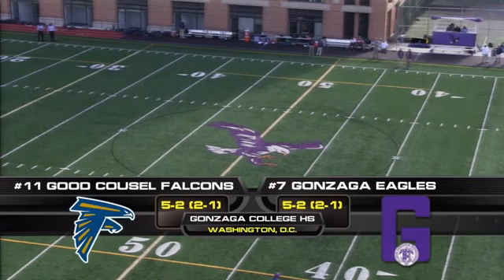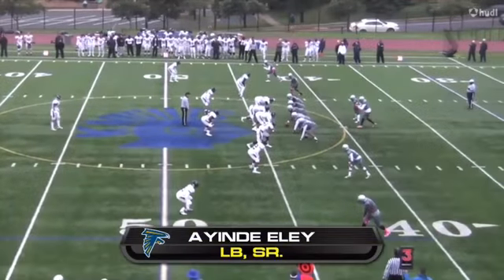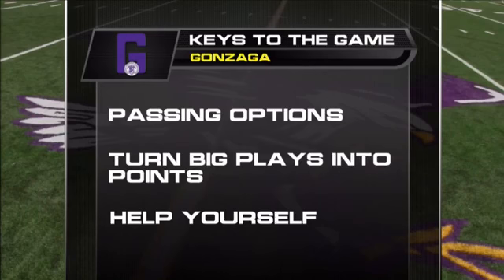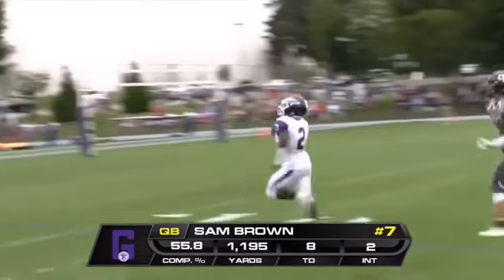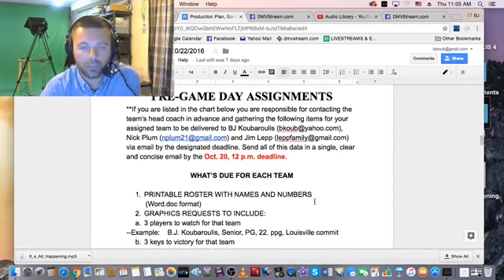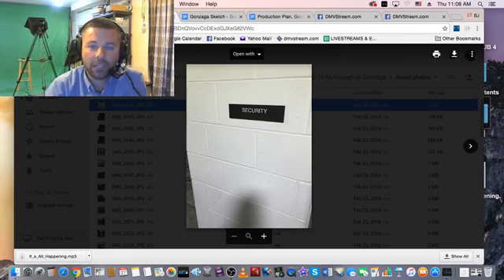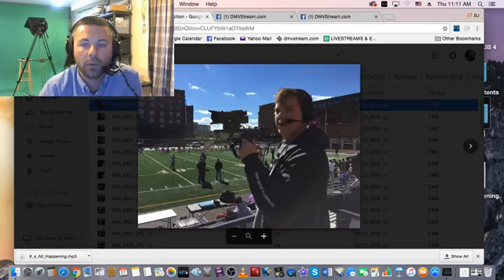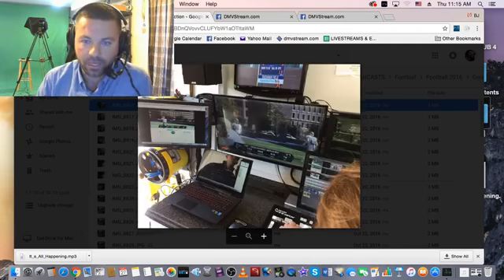Tutorial: Multi-camera sports stream, Logistics, technology and Facebook Live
Tutorial and Insight: DMVSTREAM.COM founder B.J. Koubaroulis gives insight into how the team produced Saturday's high school football game at Gonzaga College High School on Facebook Live for The Washington Post.